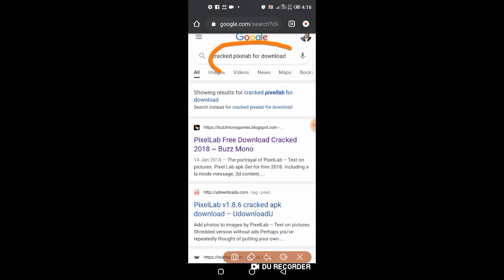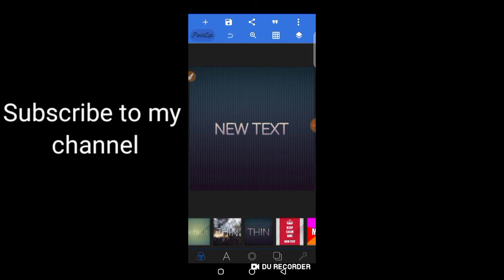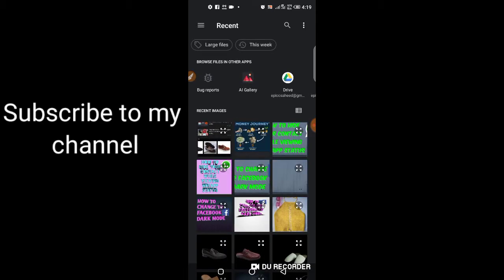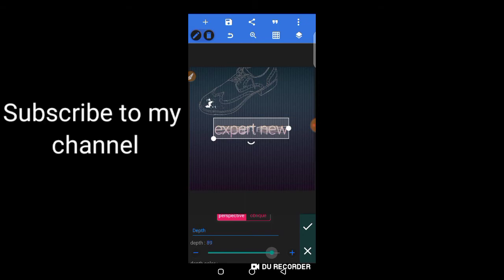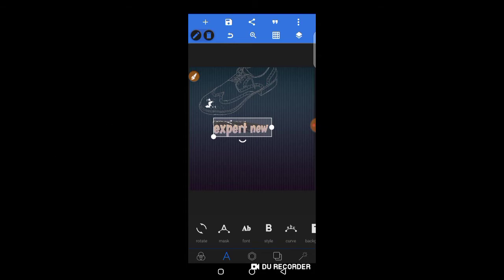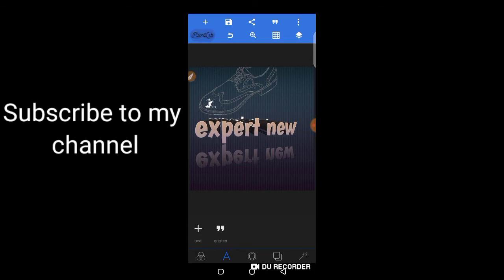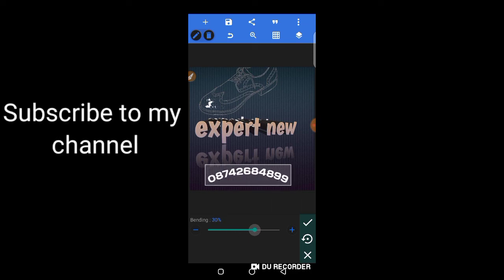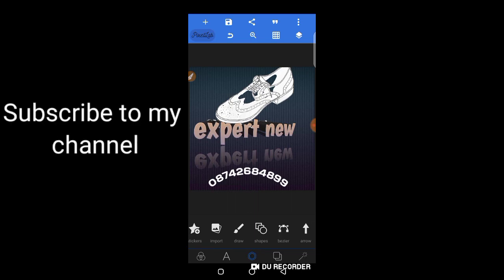HOW TO CREATE 3D LOGO WITH YOUR PHONE. 2021. ENGLISH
This Video Explain How To Create A 3D Logo With Pixellab. Make Sure You Watch This Video To The End To Get full Details.